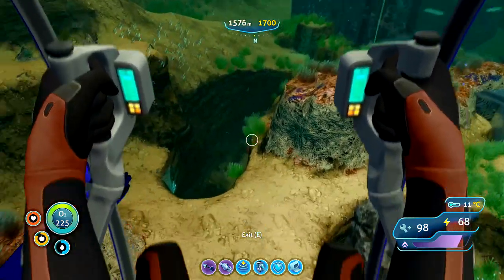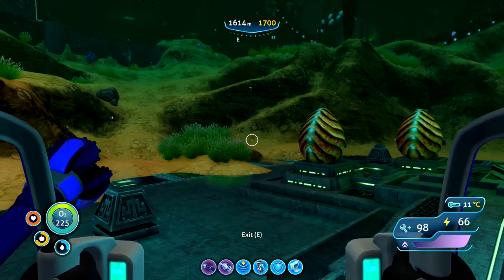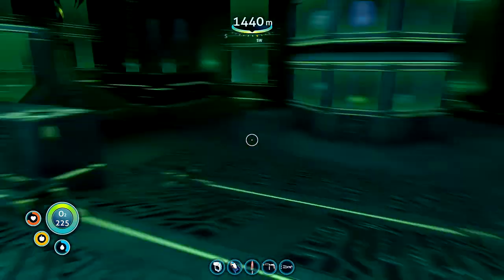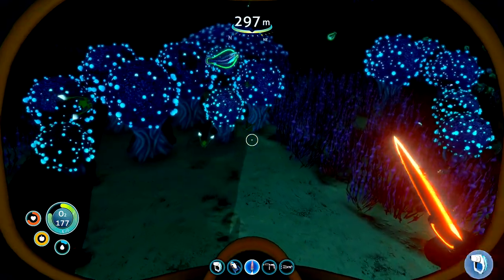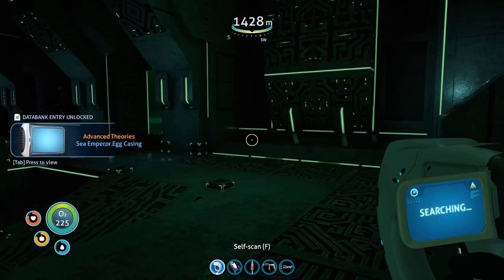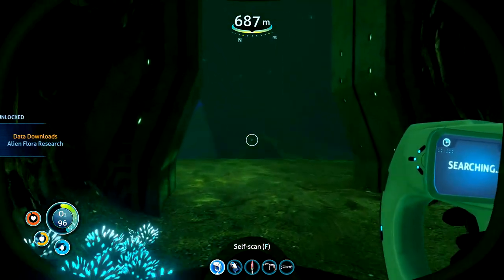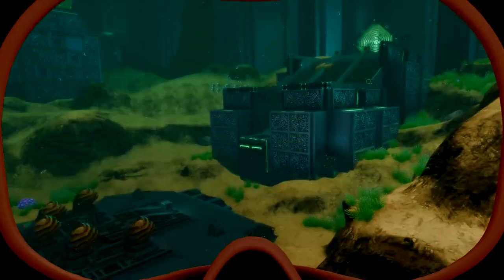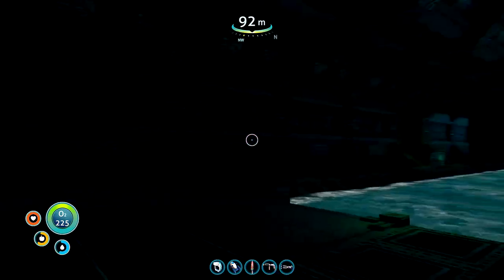The Way To Cure The Kharaa Virus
Subnautica is an underwater adventure game set on an alien ocean planet. In part 12 of my complete game series, We investigate the last alien facility and work on the cure to the Kharaa virus. As with all my complete playthroughs, I will do my best to show the game in its best light and cut out the grind.

All the music I have used to make this episode are from epidemic sounds.